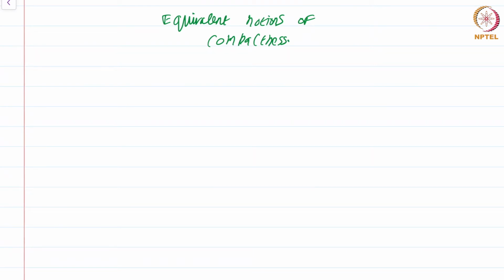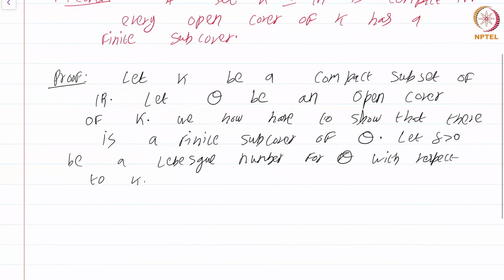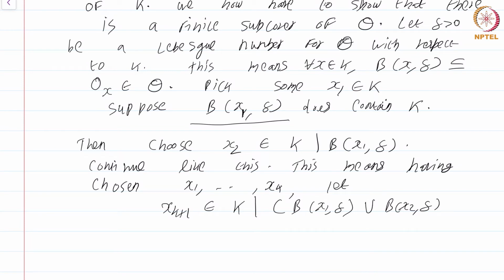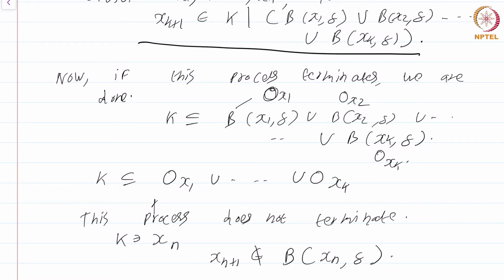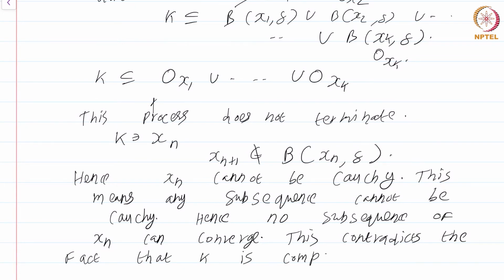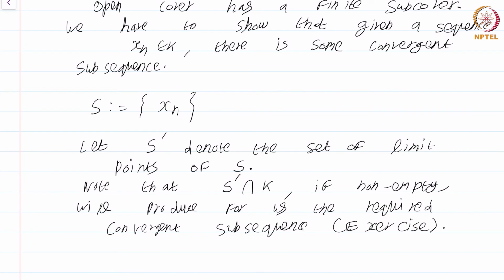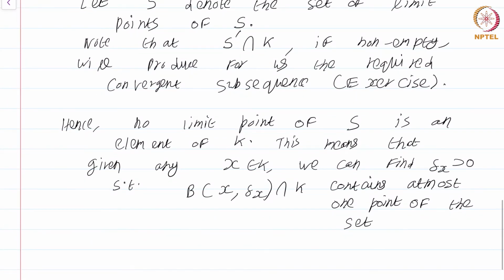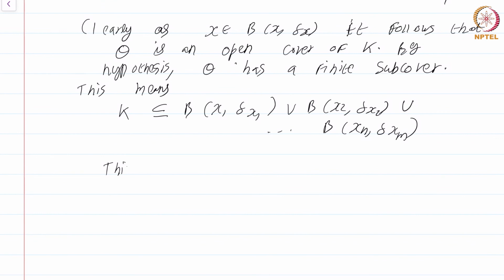17 4 Equivalent notions of compactness